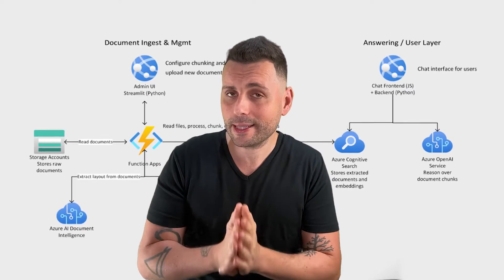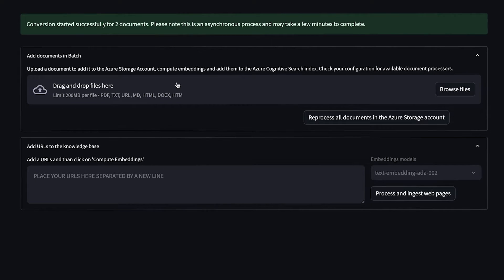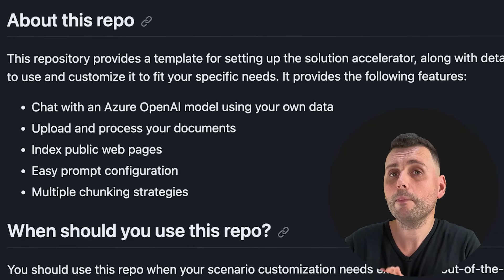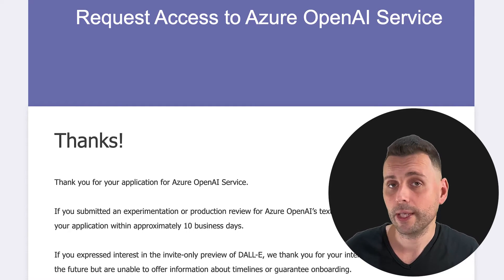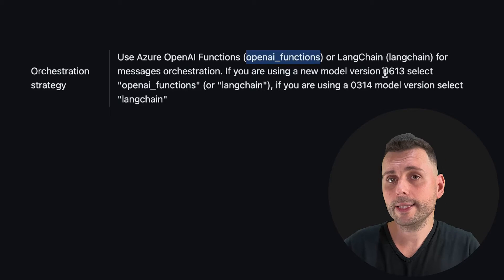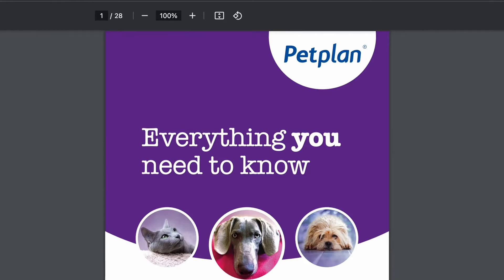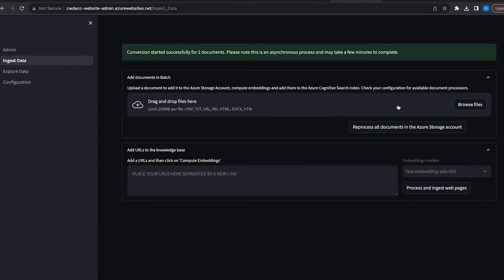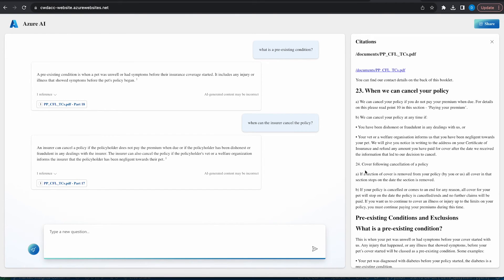How to Build an Azure OpenAI Chatbot for Your Data | Complete Solution Accelerator